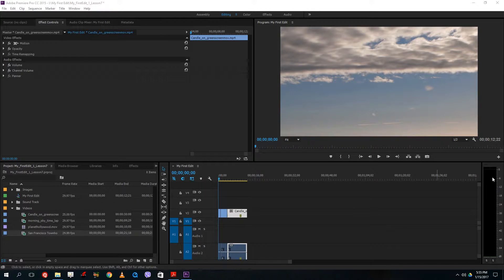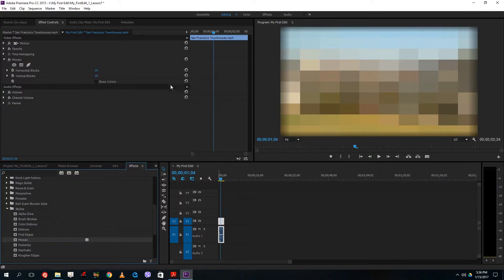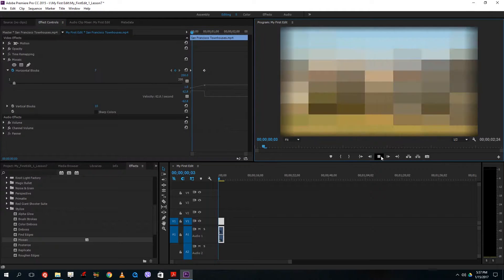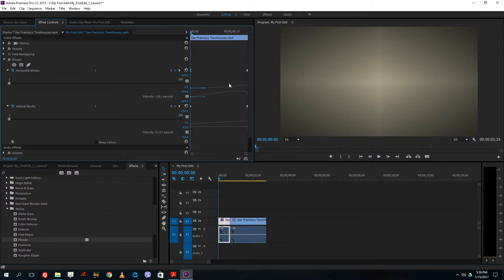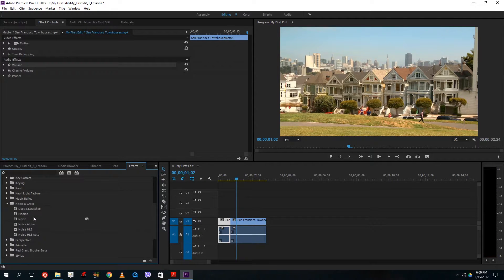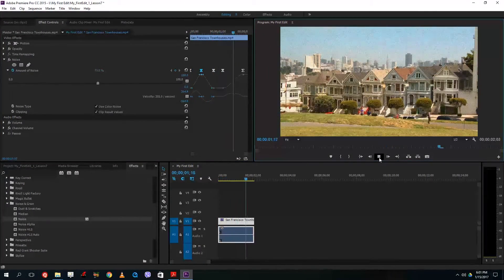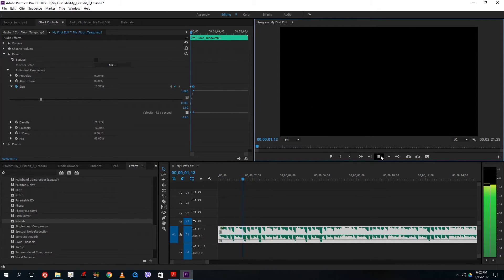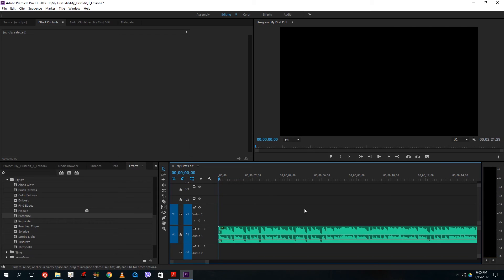Premiere Pro Tutorial - Lesson 8 - Keyframes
This video editing tutorial is a part of premiere editing series where key frames are used to control attributes.